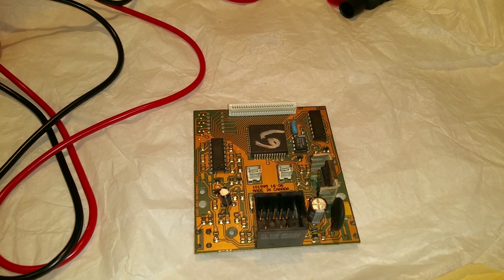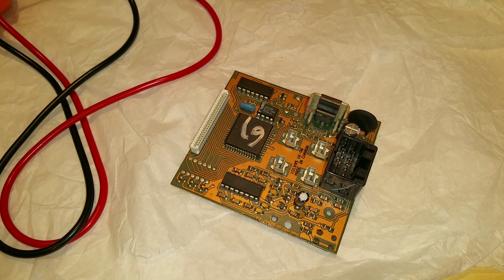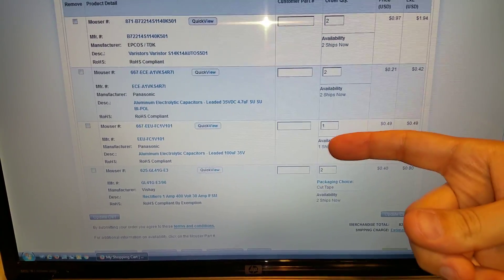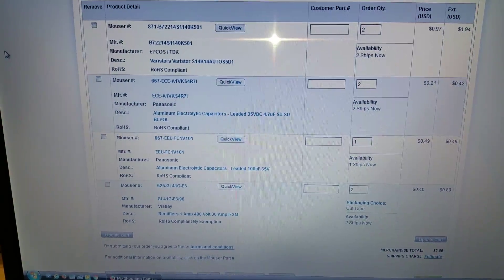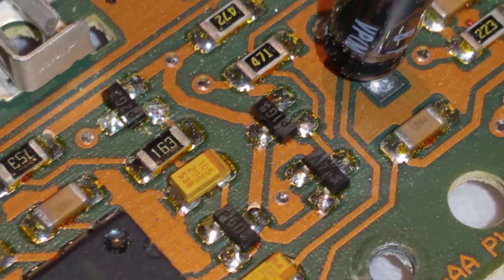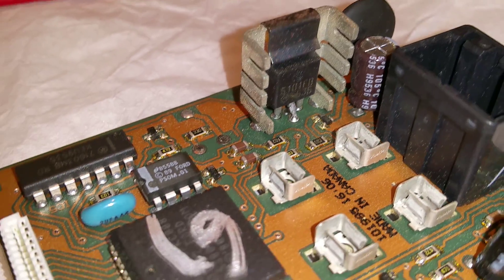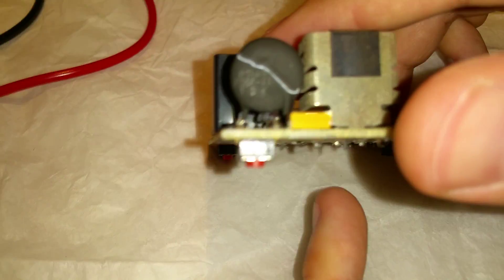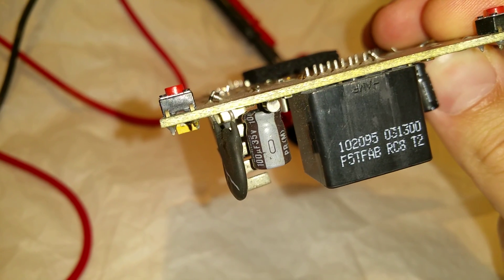1995 Ford PSOM Repair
Youtuber Shadowrider460 did a pretty extensive video on the repair of this. What I have done differently is provide the actual replacement parts list. Unfortunately there are 4 main computer chips that are extremely difficult to source. I do show you the part# if you need to search for them.  Be sure to use the correct desoldering tools for surface mount and through hole components. The board is double sided.

I was not able to share the project cart for this on mouser, if you need the part# if you are unable to see it, let me know and I'll post for you.

Mouser #: 871-B72214S1140K501
Mfr. #: B72214S1140K501
Desc.: Varistors Varistors Varistor S14K14AUTOS5D1
2 $0.97 $1.94
2 Shipped

Mouser Part #:647-UMP1V4R7MDD
Manufacturer Part #:UMP1V4R7MDD
Manufacturer: Nichicon
Description: Aluminum Electrolytic Capacitors - Leaded 35volts 4.7uF 5x5 20% 2LS
1 shipped

Mouser #: 667-EEU-FC1V101
Mfr. #: EEU-FC1V101
Desc.: Aluminum Electrolytic Capacitors - Leaded Aluminum Electrolytic Capacitors - Leaded 100uF 35V
1 $0.49 $0.49
1 Shipped

Mouser #: 625-GL41G-E3
Mfr. #: GL41G-E3/96
Desc.: Rectifiers Rectifiers 1 Amp 400 Volt 30 Amp IFSM
2 $0.40 $0.80
2 Shipped